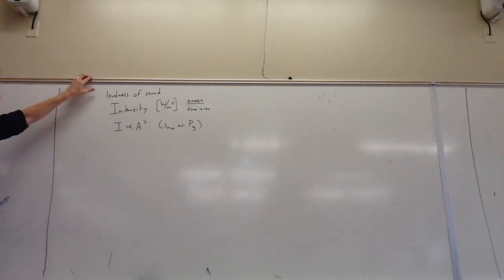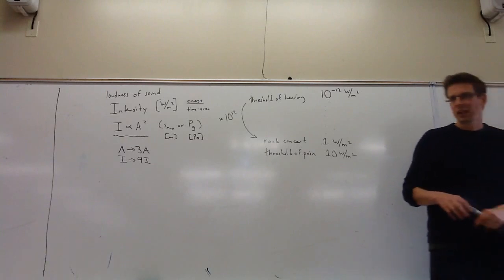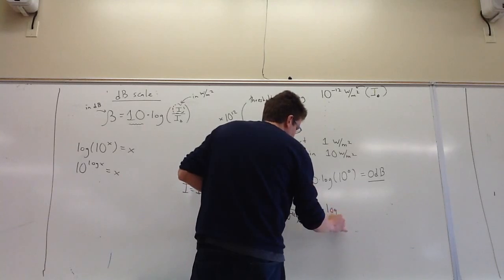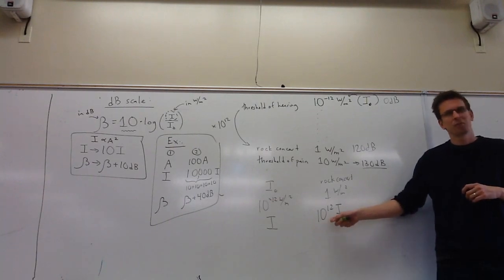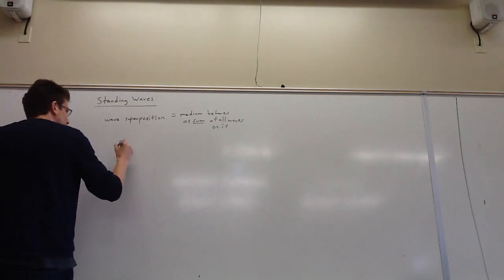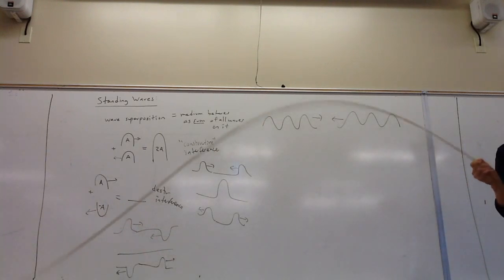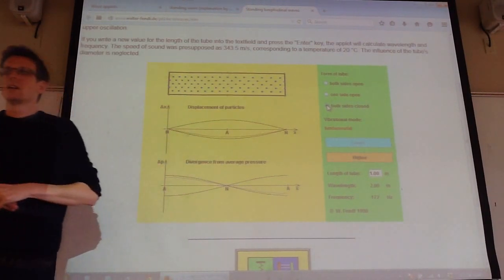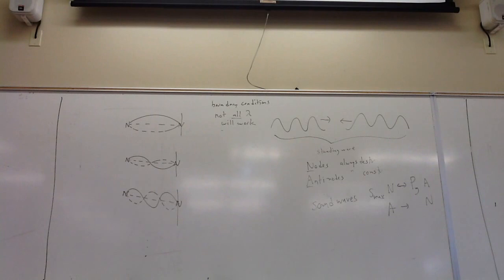12. C: General Physics I Lecture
[00:00] a.) Decibel scale
[23:39] b.) Standing waves - Intro
[28:54] c.) DEMO: standing waves
[33:26] d.) DEMO (computer): standing waves (cont'd...)

SPECIAL NOTES for this lecture:
n/a

COURSE MATERIALS that go with this lecture (see Canvas):
Wave Applets page

Lecture Set 5 (A-D):
Topics: Newton's Laws cont'd, Pulleys, Friction, Newton's Third Law